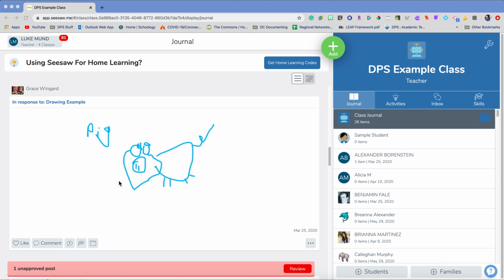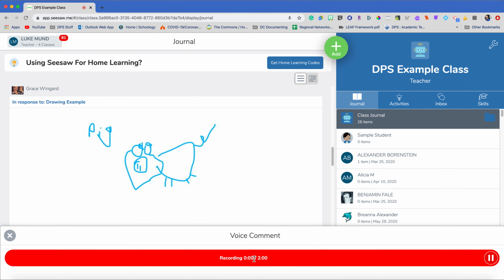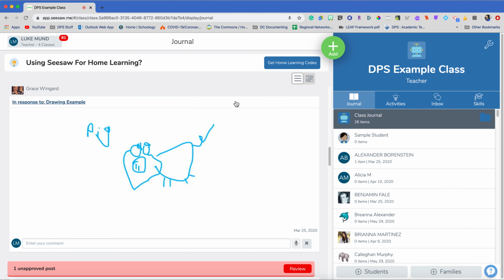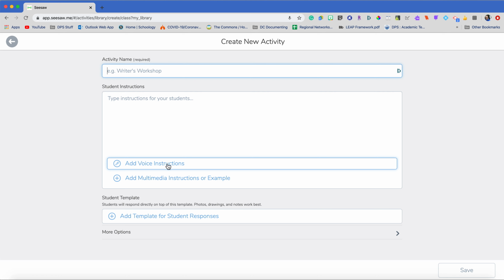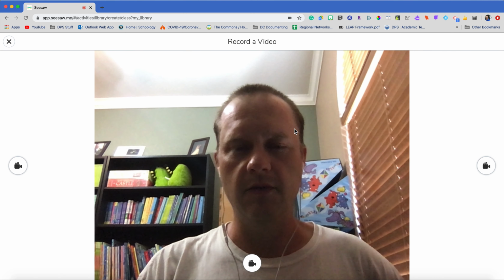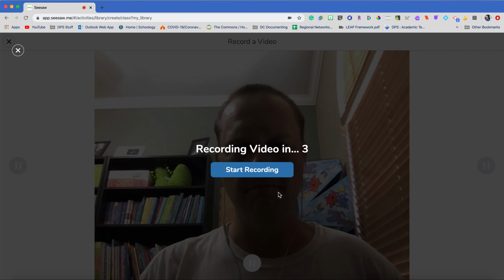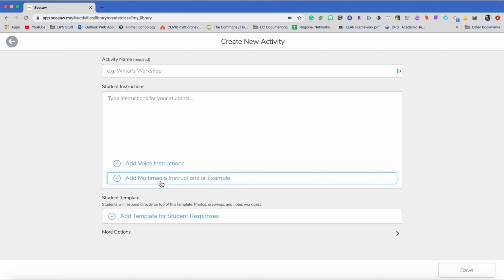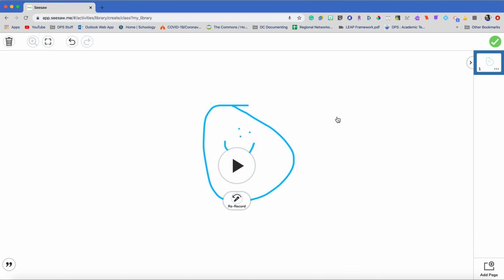Seesaw - Audio and Video Tools